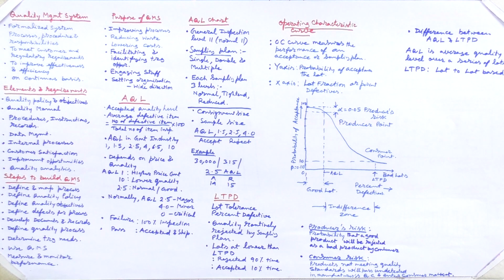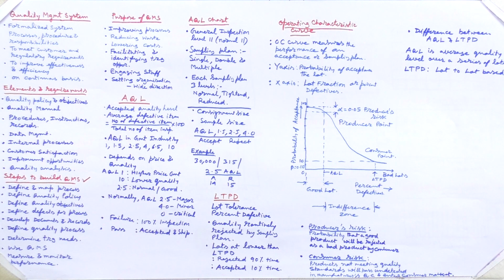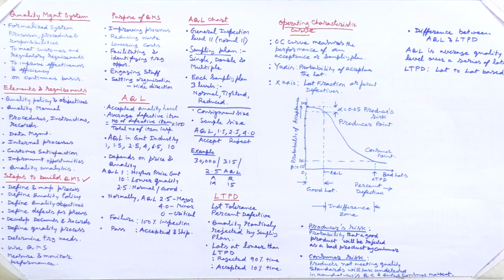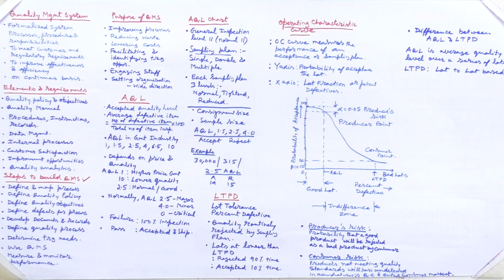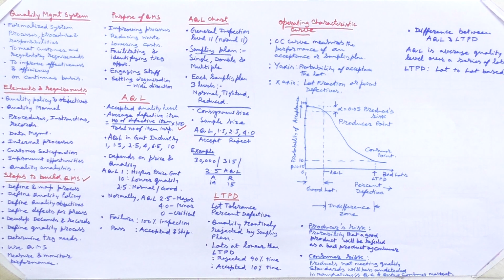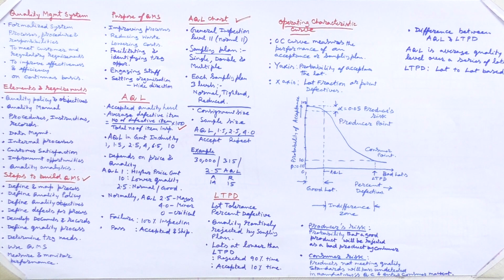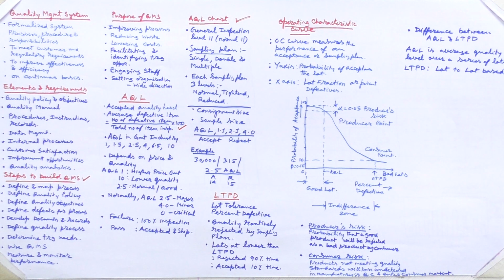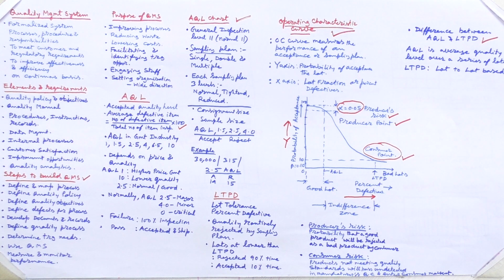Quality Assurance in Apparel Industry Unit 01 Lec 04